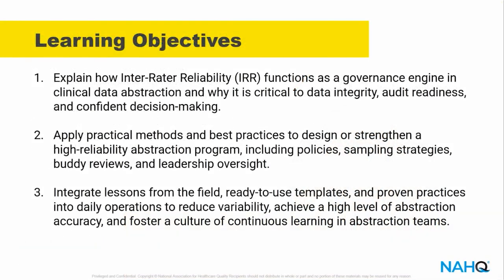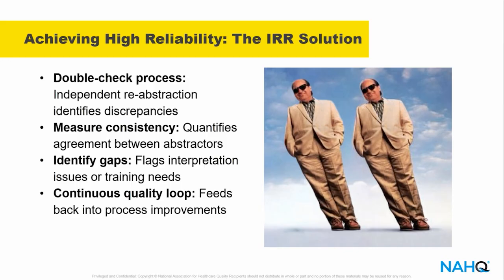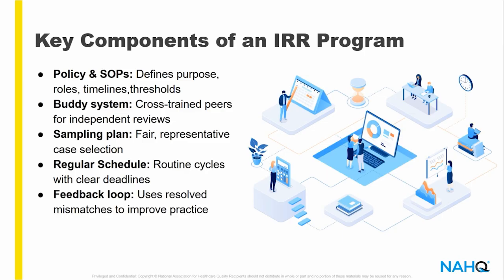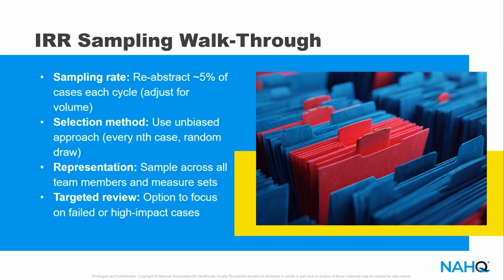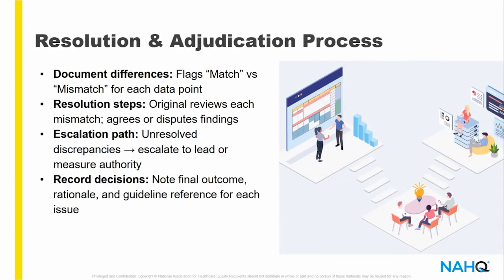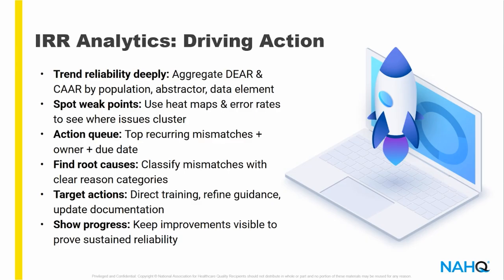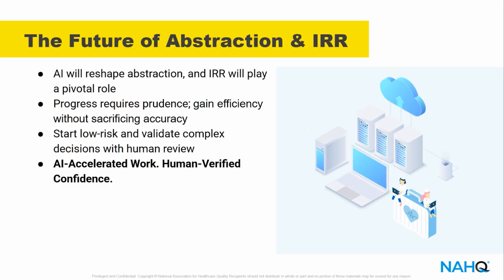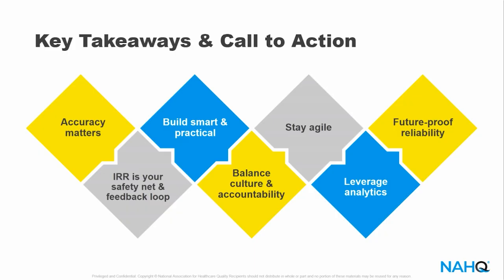High-Reliability Abstraction: Building Consistency Across Every Case, Every Abstractor, Every Time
Inconsistent abstraction quietly erodes the credibility of every quality measure, audit submission, and improvement initiative it touches. In this webinar, Stephanie Iorio, BSN, RN, CPHQ — Vice President of Operations, Products & Services at American Data Network (ADN) and former NAHQ Board Member — walks through how to build a high-reliability clinical data abstraction program using Inter-Rater Reliability (IRR) as the governance engine.

Drawing on 15+ years of scaling abstraction programs at hundreds of hospitals nationwide, Stephanie shares the policies, sampling strategies, buddy-review structures, and analytics that turn abstraction from a variable, individual task into a reliable, audit-ready process.

• Why abstraction accuracy matters — and what variability actually costs you (sepsis "time zero" agreement of just 36% is one cautionary example)
• The two metrics every quality leader should track: Data Element Agreement Rate (DEAR ≥95%) and Category Assignment Agreement Rate (CAAR ≥85%)
• How to design an IRR program: policy, SOPs, buddy systems, sampling plans, schedules, and feedback loops
• Practical sampling and turnaround targets (5% sample rate, 14-business-day cycle, 7–10 days for re-abstraction)
• Trigger events that warrant expanded IRR — spec updates, staff changes, new measures, documentation shifts, performance red flags
• How to strengthen CMS validation readiness through proactive HIM + Quality coordination
• Using IRR analytics to spot weak points, classify root causes, and prove ROI
• Leadership's role as a reliability catalyst
• AI-accelerated abstraction with human-verified confidence — what's coming and how to prepare

CHAPTERS
00:00 Introduction & Speaker Background
02:00 Learning Objectives & Agenda
02:50 Section 1 — IRR Fundamentals: Why Abstraction Accuracy Matters
04:30 The Challenge: Abstraction Variability
06:35 The IRR Solution & Benefits of a Robust IRR Program
10:20 Data Element Agreement Rate (DEAR ≥95%)
11:40 Category Assignment Agreement Rate (CAAR ≥85%)
13:05 Challenges to Achieving High IRR
14:50 Section 2 — Building an IRR Program
17:10 IRR Process at a Glance & Buddy System
20:15 Sampling, Schedule & Turnaround Times
25:35 Securing Team Buy-In & Accountability
29:30 Section 3 — Advanced Strategies: Trigger Events for Expanded IRR
31:45 CMS Validation: Strengthening Your Approach
34:20 IRR Analytics: Driving Action
40:15 Section 4 — Future-Proofing Reliability (AI & Beyond)
45:15 Hierarchy of Data Maturity
49:10 Key Takeaways & Conclusion

ABOUT ADN
American Data Network is a healthcare technology and services company that has helped hospitals nationwide scale reliable, accurate clinical data abstraction for more than 15 years. Our team partners with quality, HIM, and clinical leaders to support core measures, registries, CMS validation, and patient safety reporting.